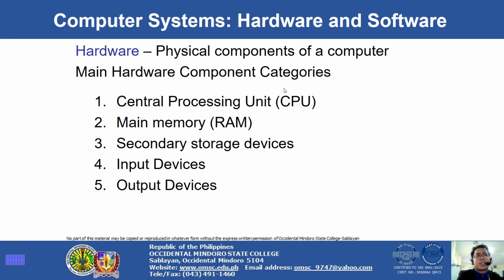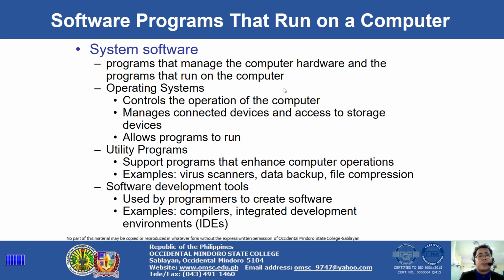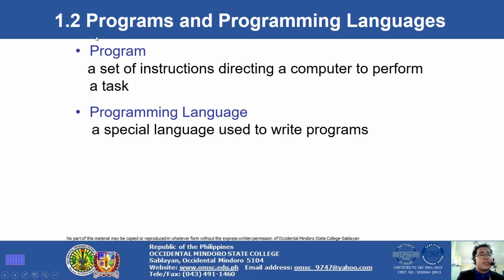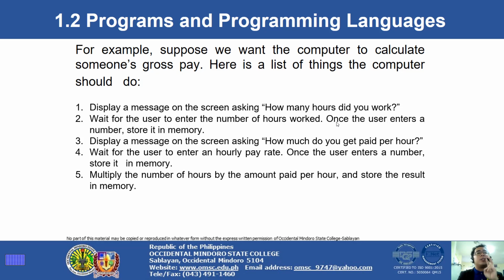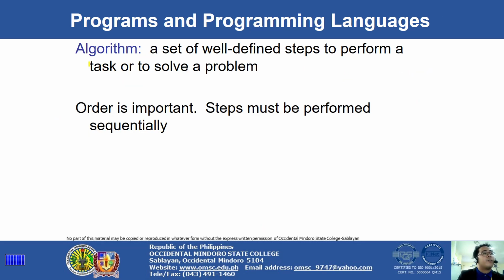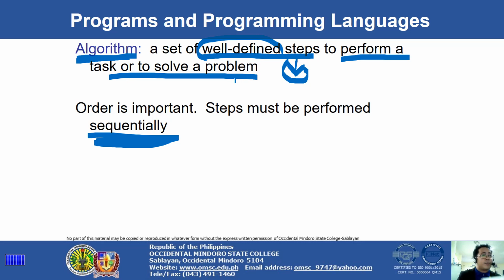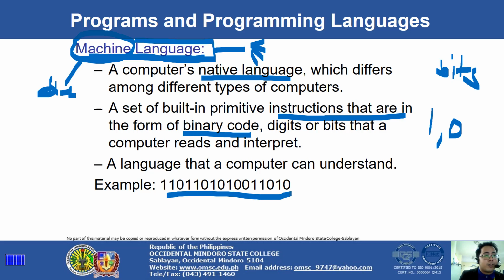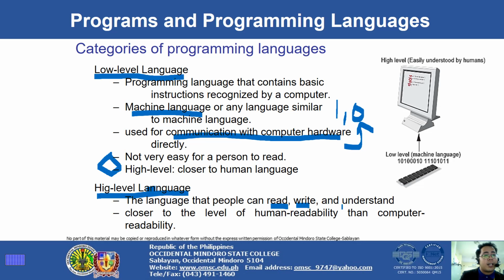Lesson 1: Topic 2 and 3 - Programs and Programming Languages and C++ brief history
Comprehend the computer basics, programs, and operating systems
Describe the history of C++